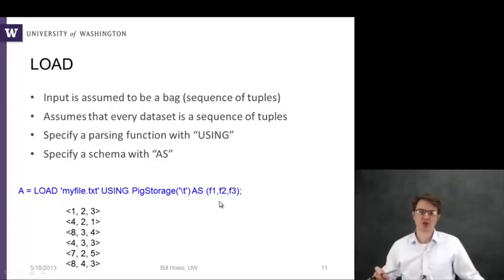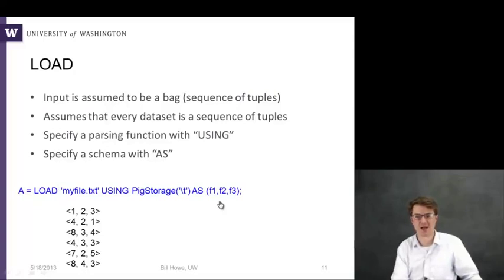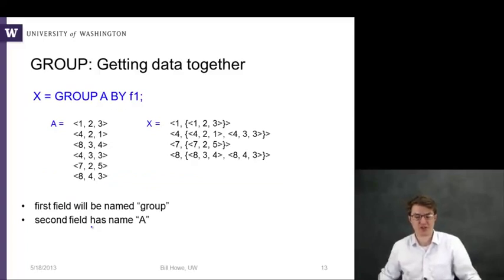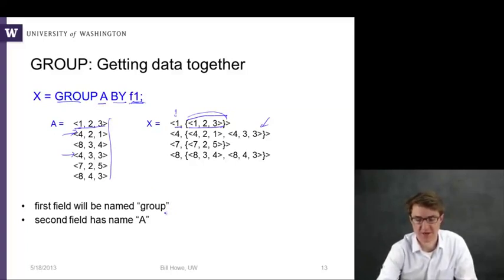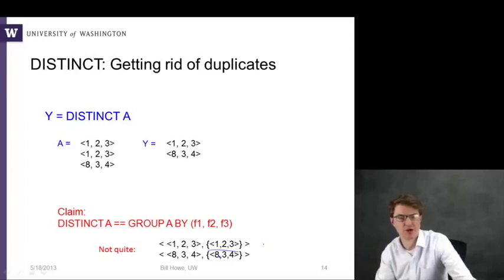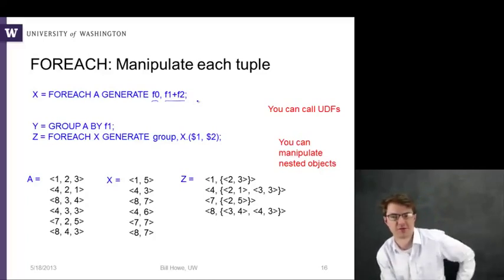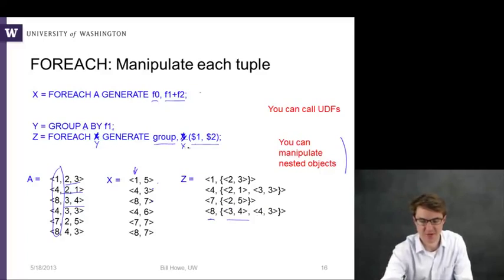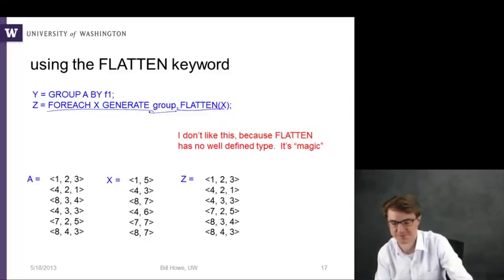NoSQL 10 Pig Functions 11 41